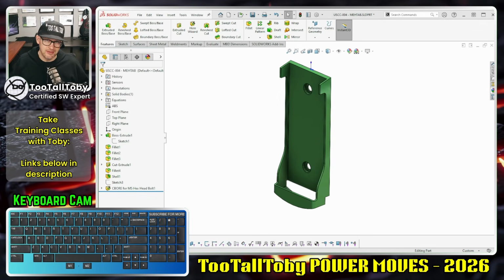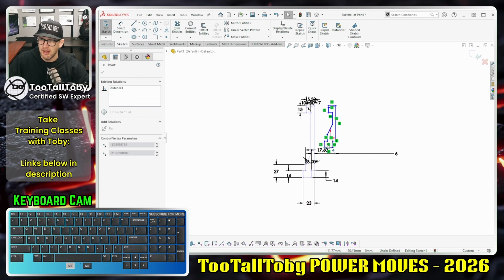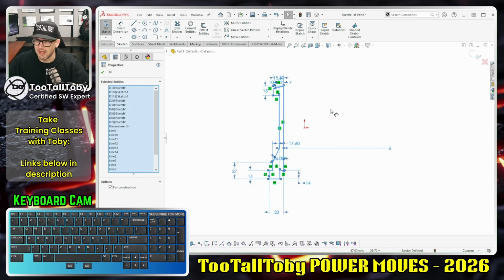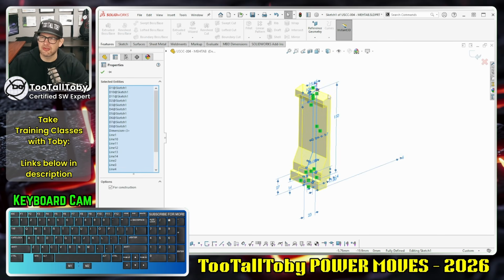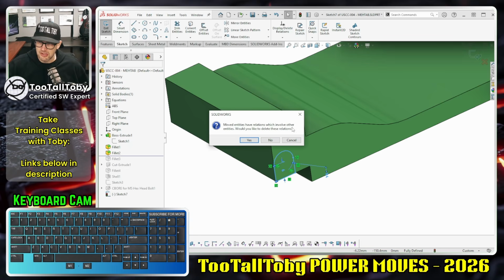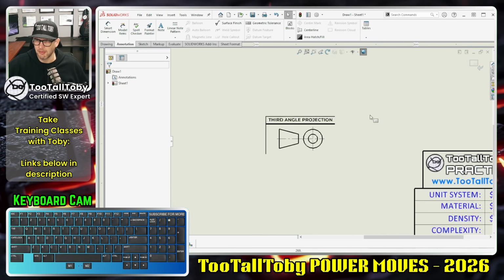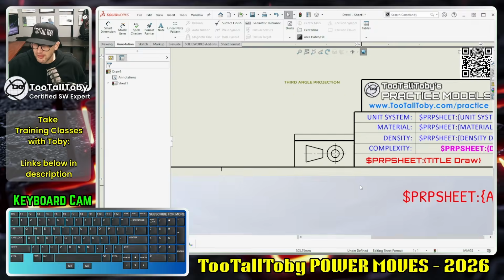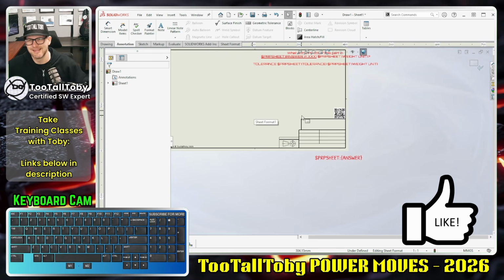SOLIDWORKS TOP SECRET Tricks - Use CTRL and Drag (then LET GO of CTRL)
In today's POWER MOVE Certified SolidWorks Expert TooTallToby shares a powerful tip to help you save time learning how some TRICKS to copy and relocate sketch geometry!